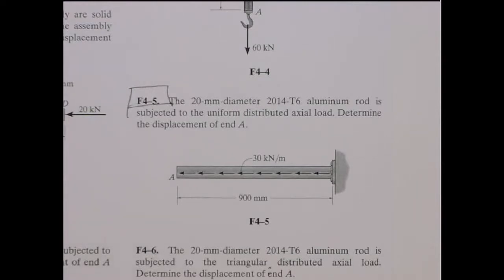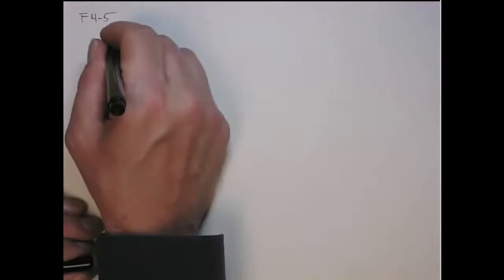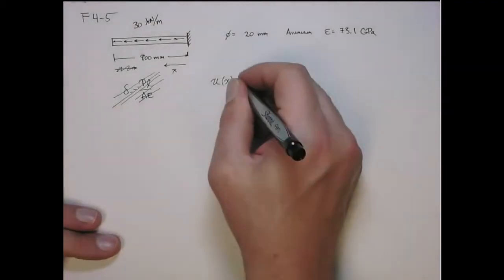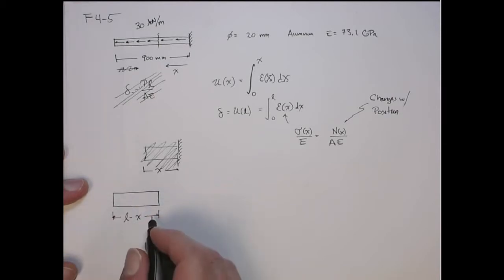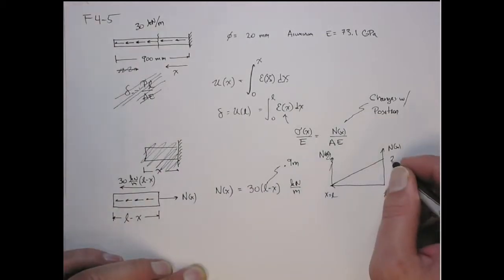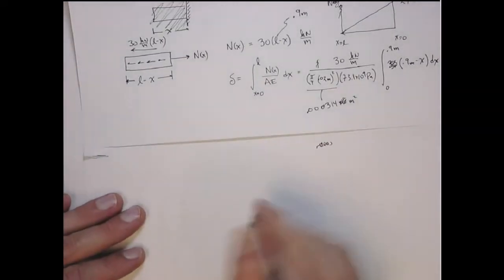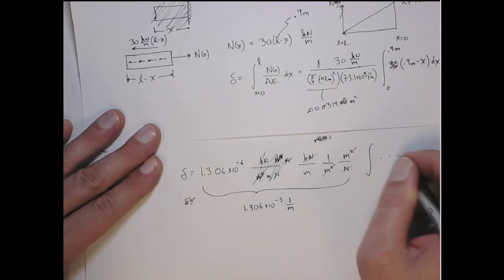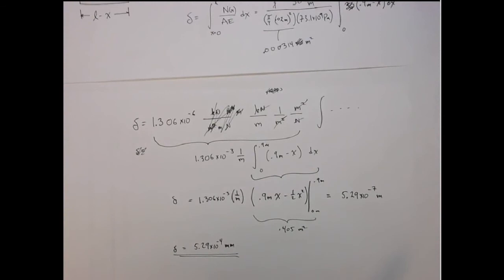hibbeler F4-5-MECH 2322- Mechanics of Materials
Solution to problem F4-5 from "Mechanics of Materials" by Hibbeler.